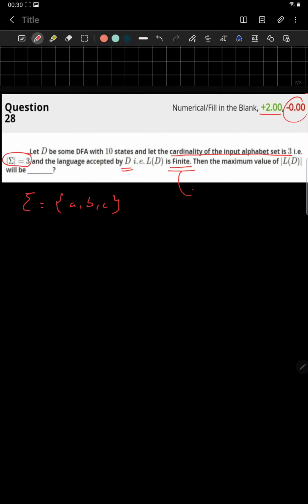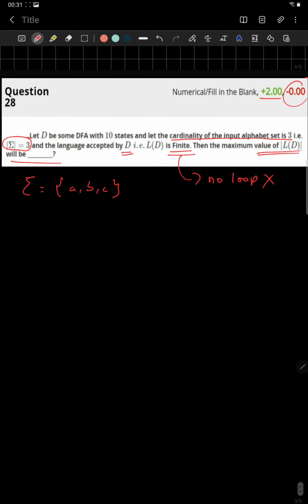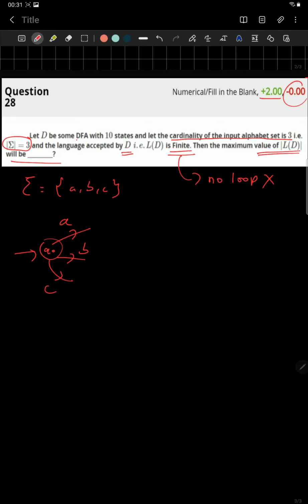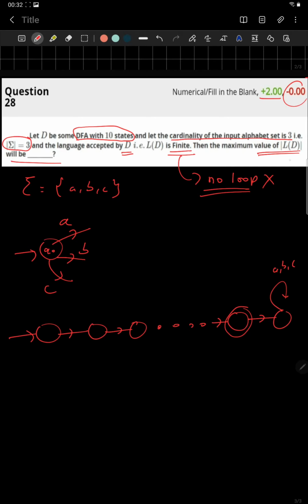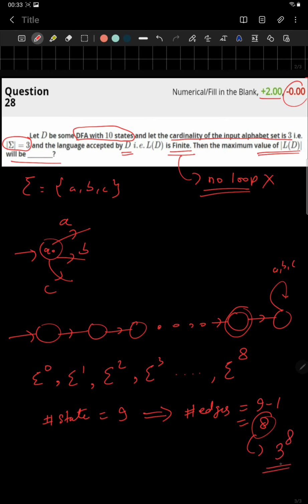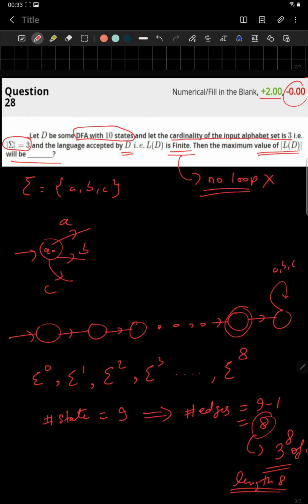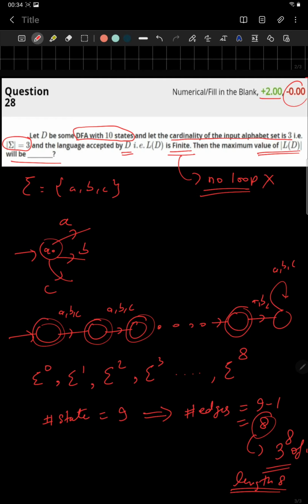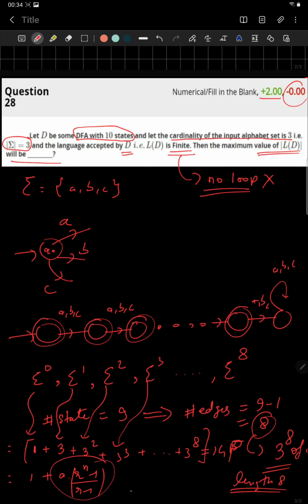IMP TOC gate 2023 expected question. @Goclasses all india mock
First try to attempt the question yourself.
question is taken frorm GOclasses all india mock and created by gate overflow team .